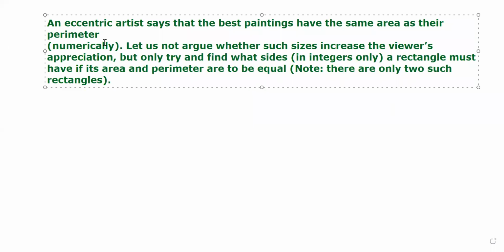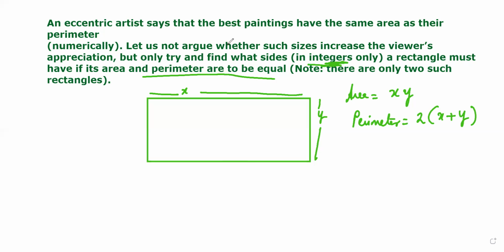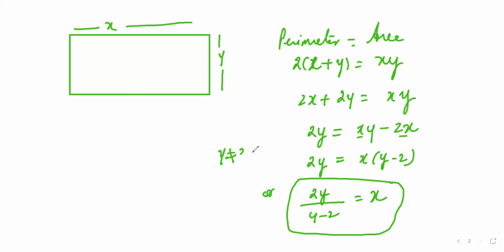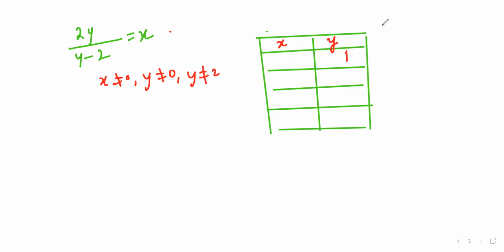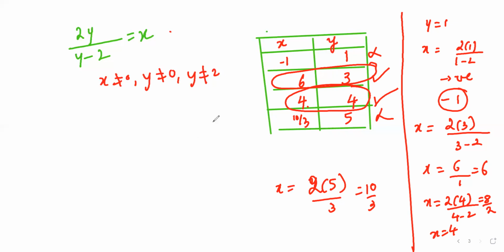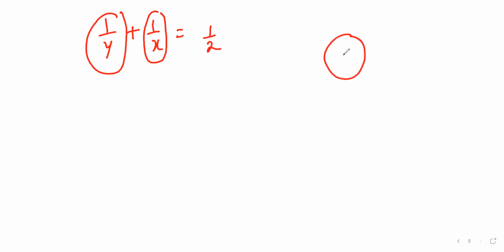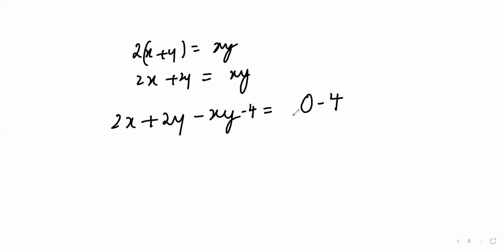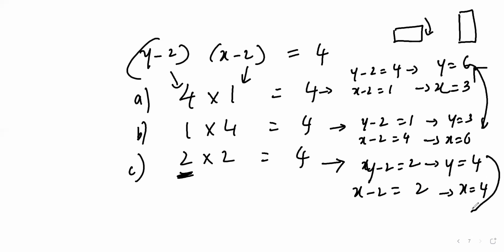10 7Oct 2022 Assgn part1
ICSE grade 10- Assignemnt  discussion :
An eecentric artist says.